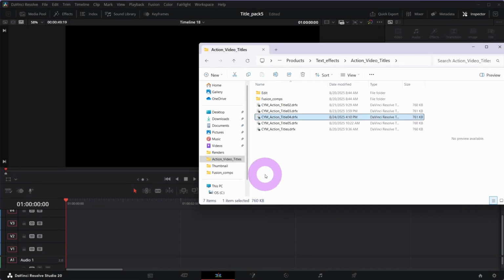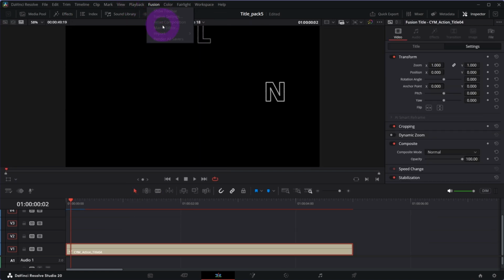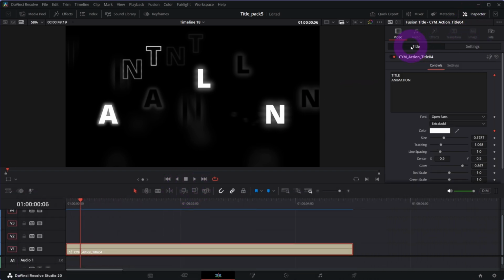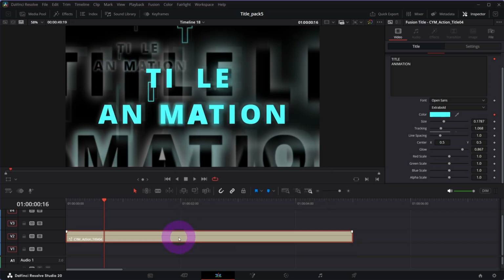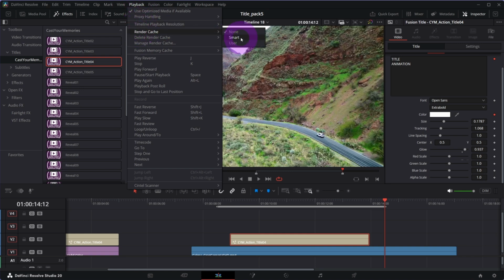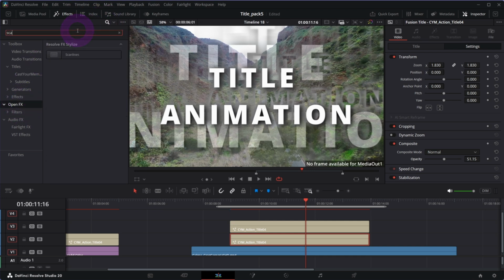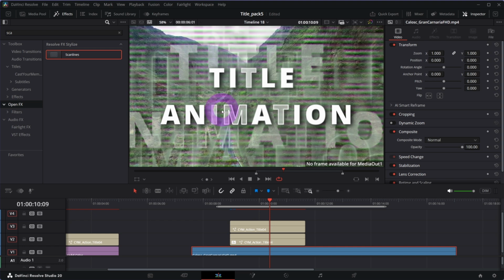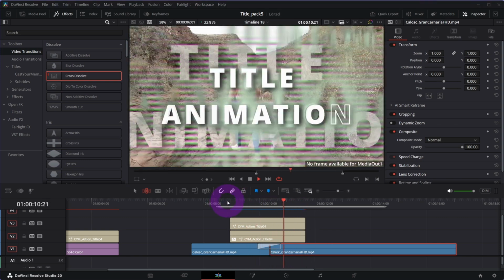Dynamic Title FX #04 Preview [Free DaVinci Resolve]